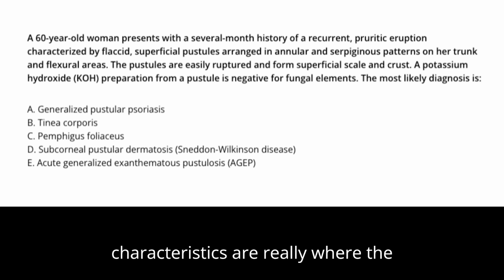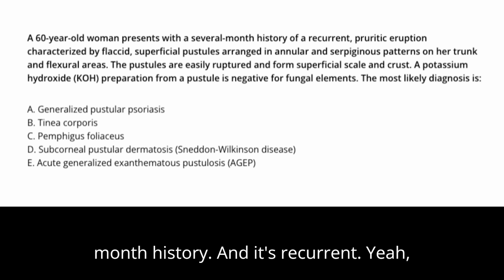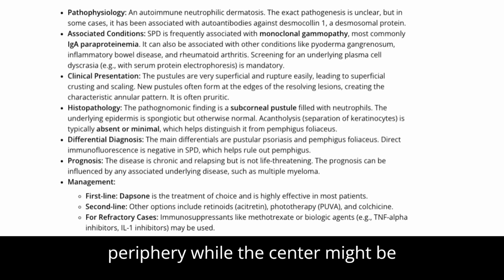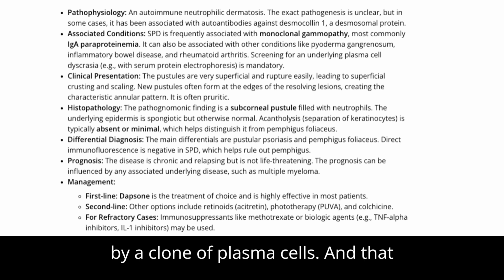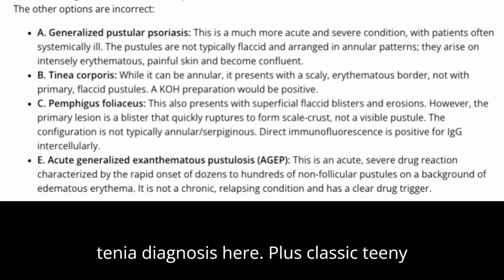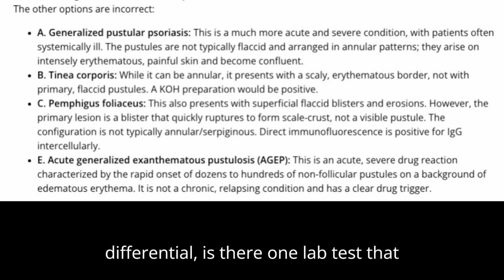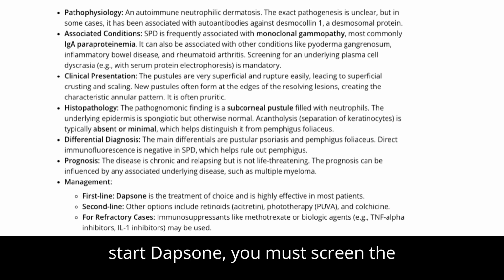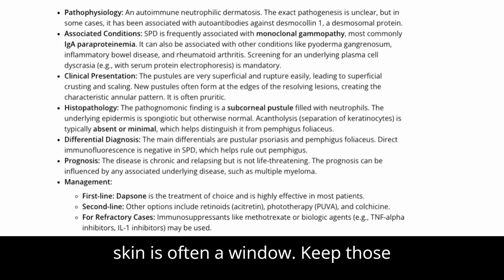Dermatology MCQs Explained for Exams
In this video, we cover Sneddon–Wilkinson Disease (Subcorneal Pustular Dermatosis) through a detailed MCQ-based discussion — perfect for medical students, dermatology residents, and exam aspirants.

You’ll learn:
✅ Key clinical features of Sneddon–Wilkinson disease
✅ Histopathology and immunological findings
✅ How to differentiate it from pustular psoriasis and other disorders.
✅ The correct answer with reasoning and exam-focused tips

🎓 Ideal for:

Medical students

Postgraduate dermatology trainees

NEET-PG / PLAB / USMLE aspirants